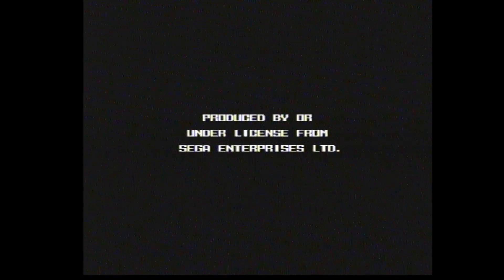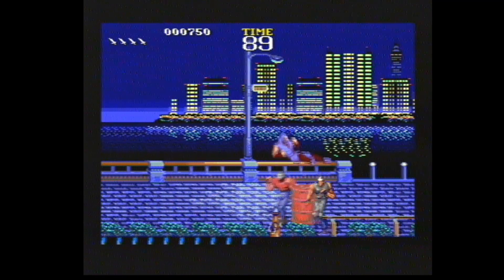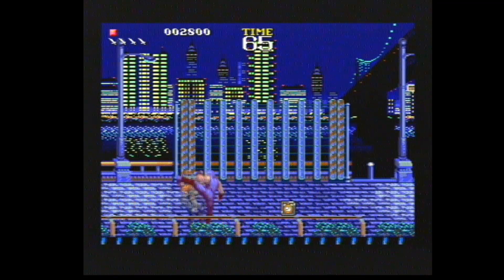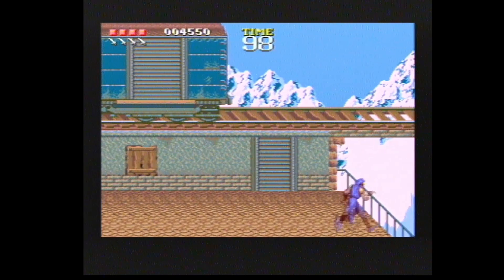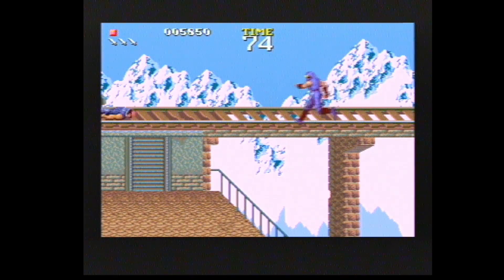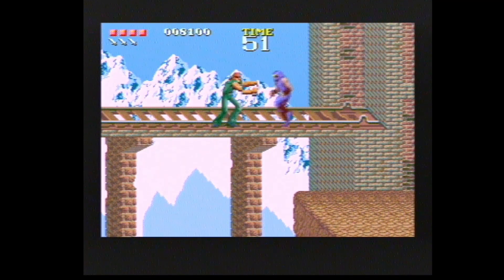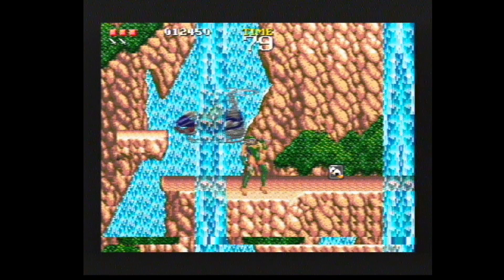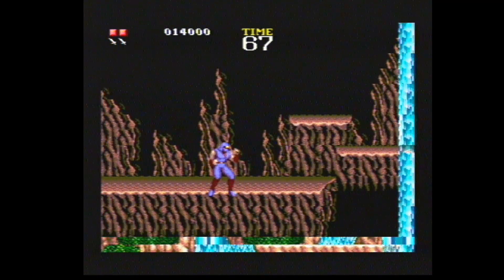7th September 2020 Megadrive game Ninja Gaiden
Everyday 6PM UK Time I look at a different Sega Megadrive game :-)